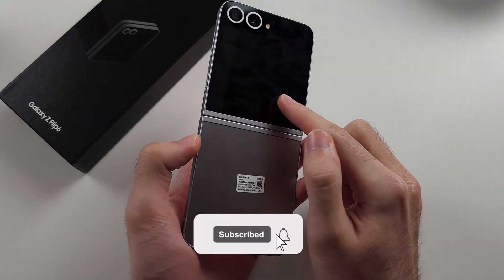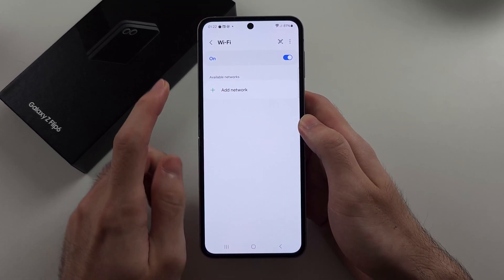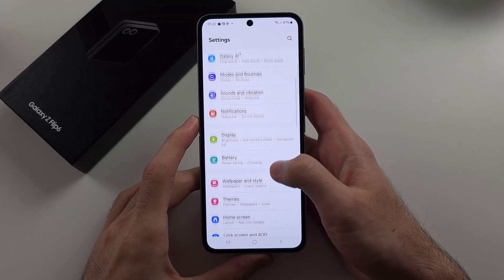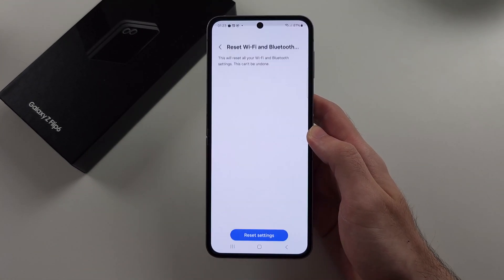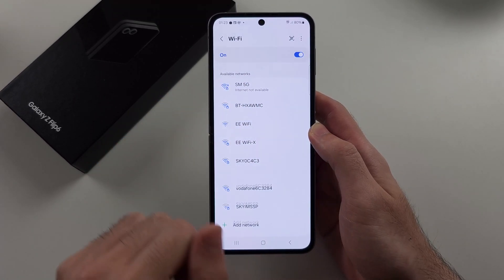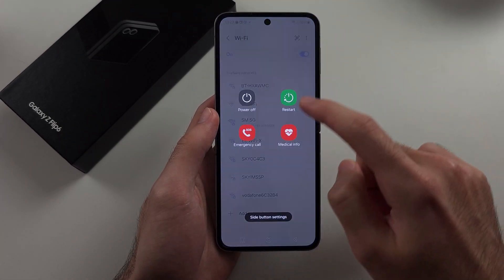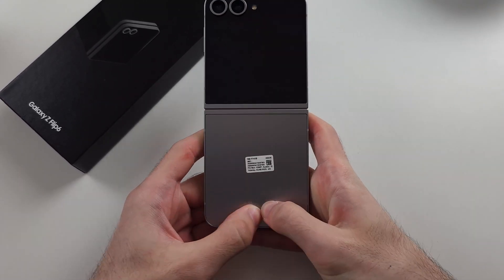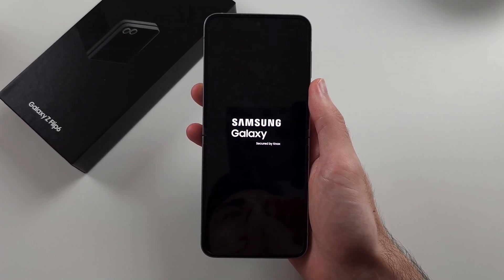How To Connect WiFi in Samsung Galaxy Z Flip 6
Welcome to our guide on how to connect to WiFi on your Samsung Galaxy Z Flip 6! In this video, we’ll show you the simple steps to connect your device to a WiFi network, whether you’re at home, work, or on the go.